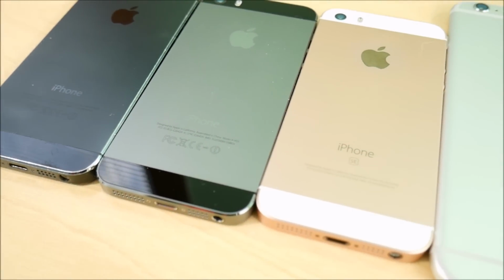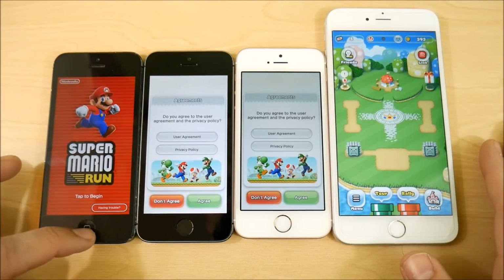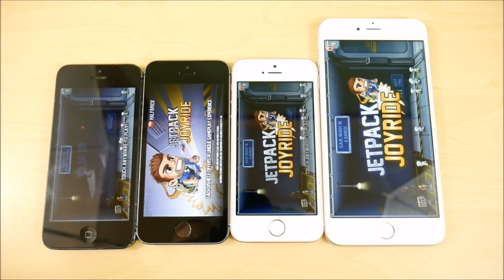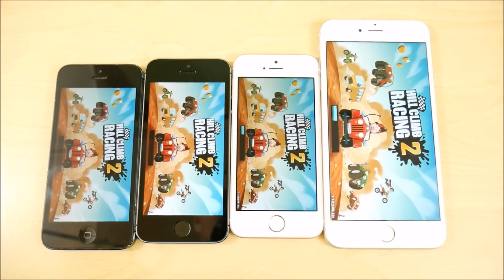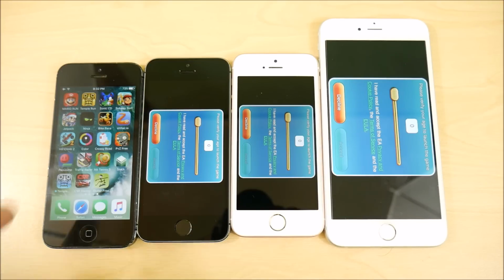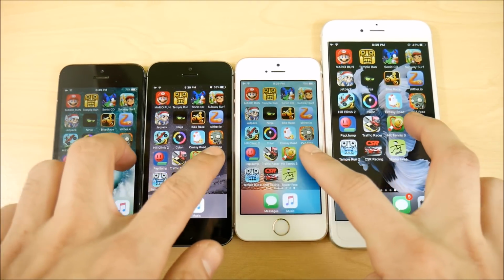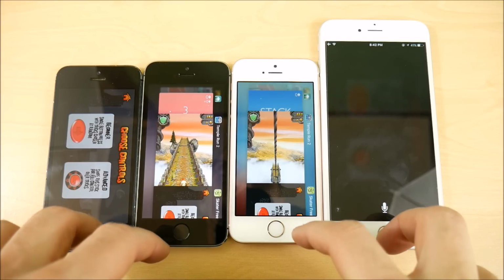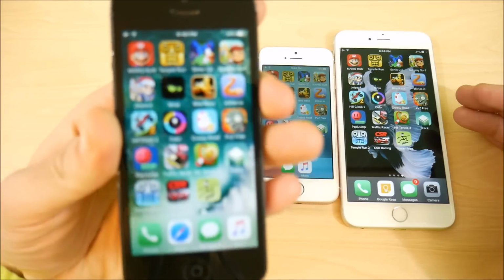iPhone 5 vs iPhone 5S vs iPhone SE vs iPhone 6s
iPhone 5 vs iPhone 5S vs iPhone SE vs iPhone 6S iOS 10.2 Gaming! Welcome to this video where we will pit the iphone 5 vs iphone 5S vs iPhone SE vs iPhone 6S on iOS 10.2 in gaming tests which can help you in your software research. The intentions of this video is to help aid you in deciding rather or not you want to upgrade or not. If you enjoyed this video, show your support by leaving this video a thumbs up down below and sharing this video on your social media feeds! Have a great day wherever you are and be sure to be well and peace.

Music Credits